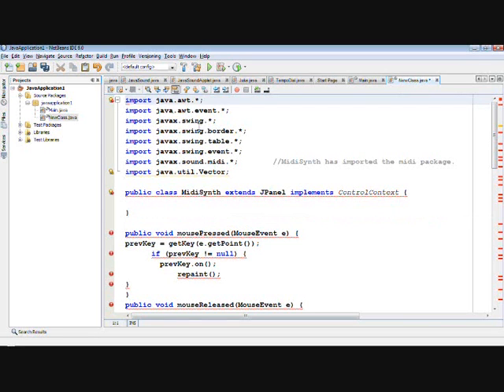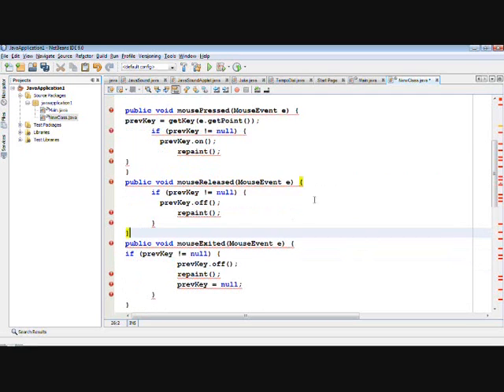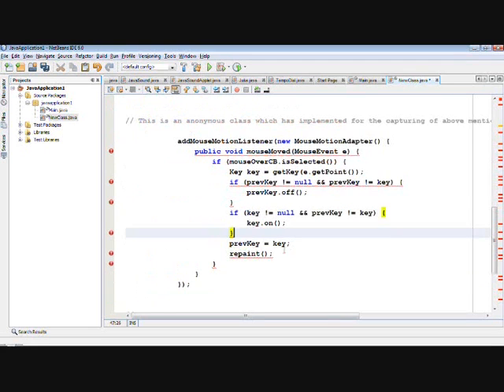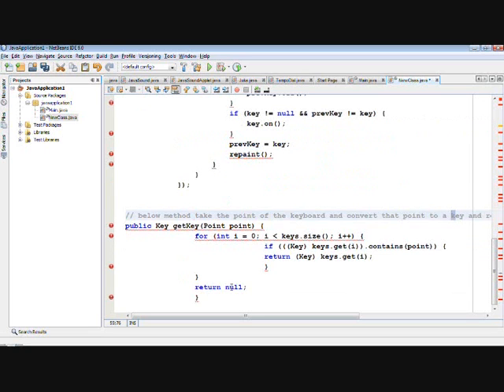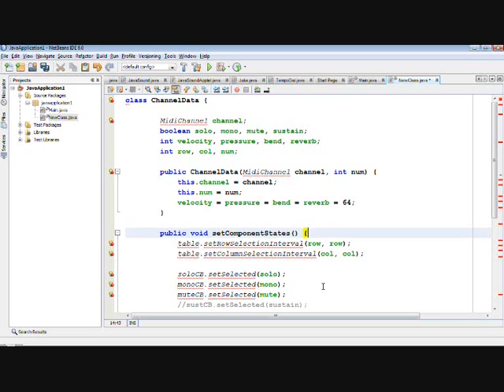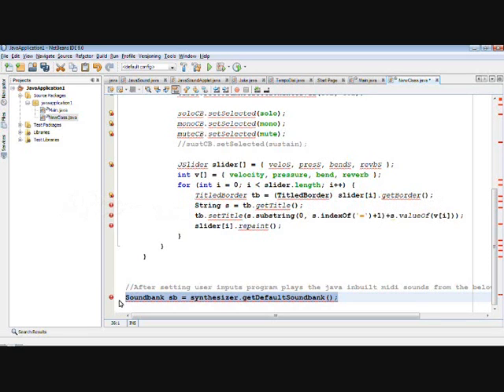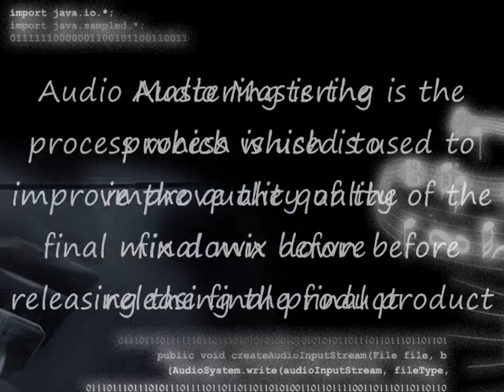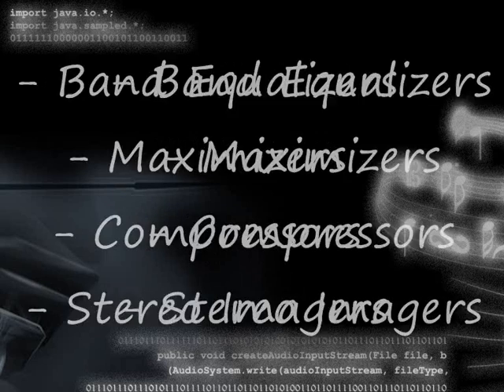Audio Engineering [PLDC Project Final Tutorial Video] Part - 2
DIT/07/C1/0005 Edirisinghe P.C
DIT/07/C1/0013 Sarathchandra J.D.D.V.K
DIT/07/C1/0017 Hendahewa Y.B.
DIT/07/C1/0039 Tharanga W.A
DIT/07/C1/0054 Seneviratne S.
DIT/07/C1/0063 Niranjala Pasqual
DIT/07/C1/0082 Ishan Udayanga A.J.P